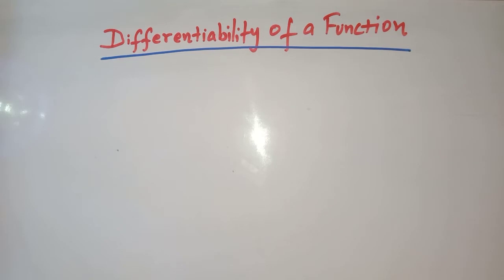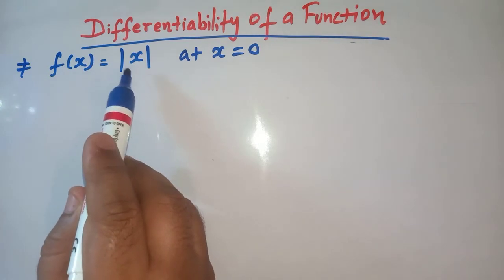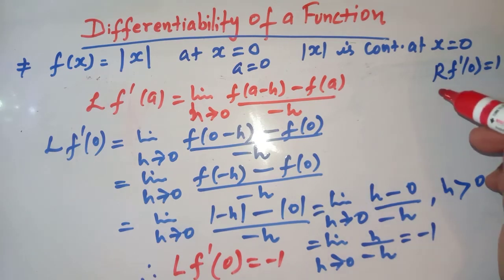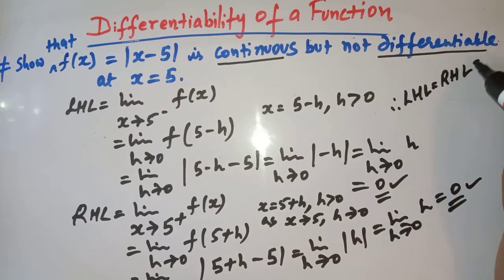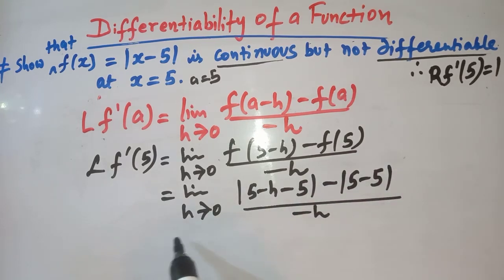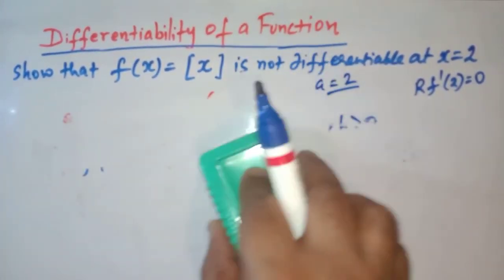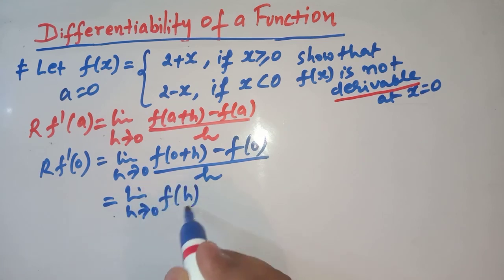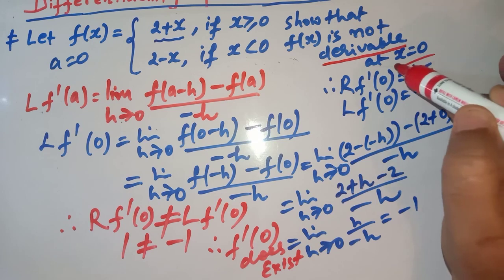Differentiability of functions.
Right hand derivative and left hand derivative.